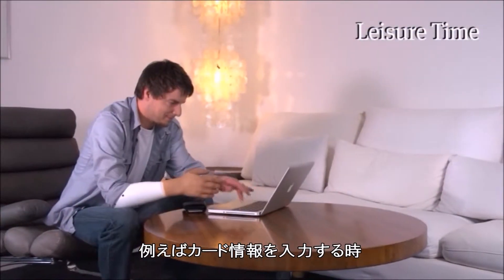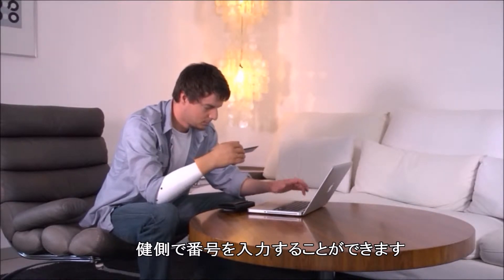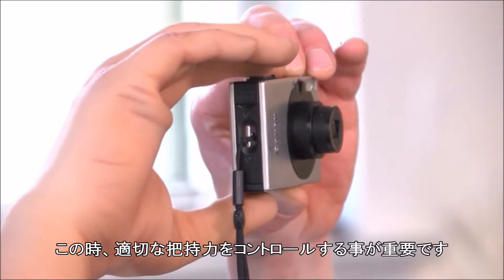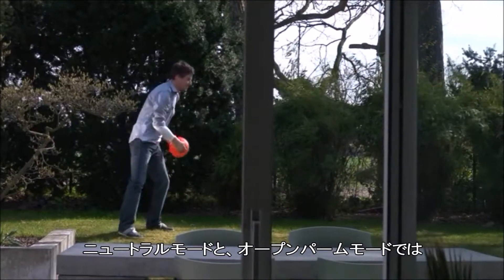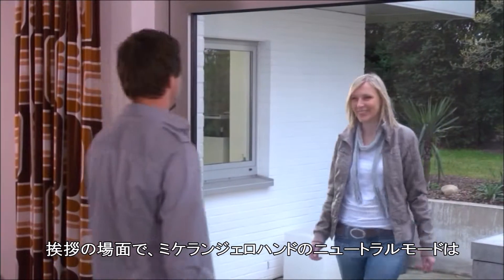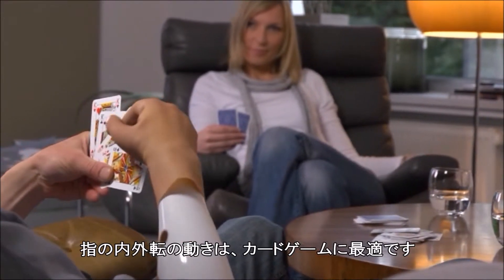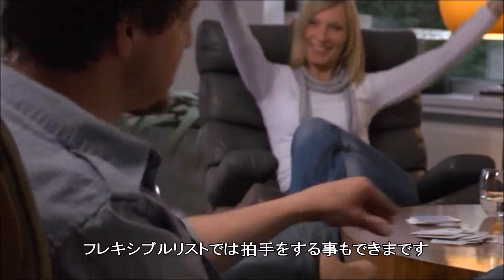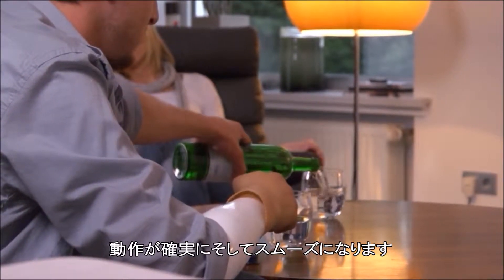Michelangelo使用例 レジャータイム編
ミケランジェロハンドは、機能はもちろん外観が自然であることを追求して誕生した筋電義手（筋電電動義手）です。
機能面では、対立位での把持動作に加えラテラルピンチが加わりました。拇指の位置を筋電シグナルで切り替える事ができるのは最大の魅力です。さらに手首が楕円形で尺屈（小指側へ傾斜）しており、手首がフレキシブルに動くため、動作をしていない時でも自然で、バランスの良い姿勢が保てます。
この動画では日常生活におけるミケランジェロハンドの使用例をご紹介しています。自然な見た目にもご注目ください。